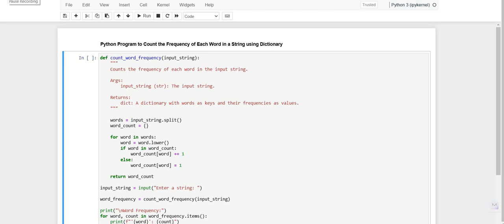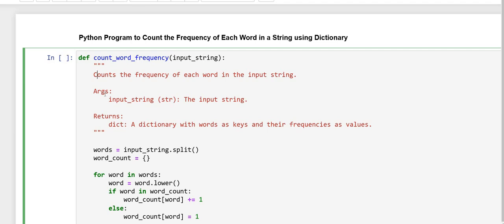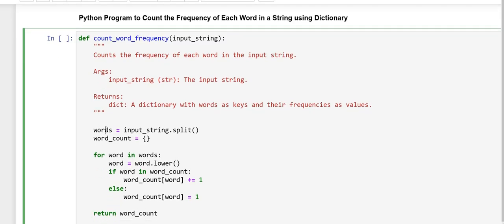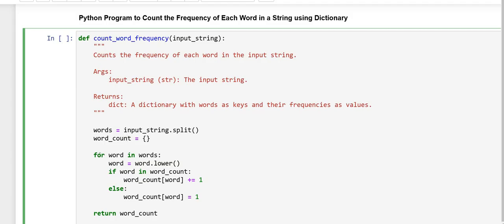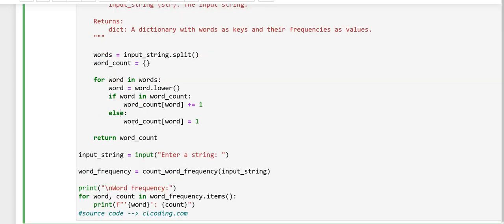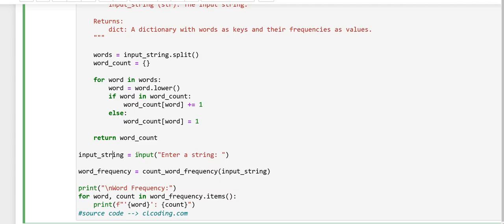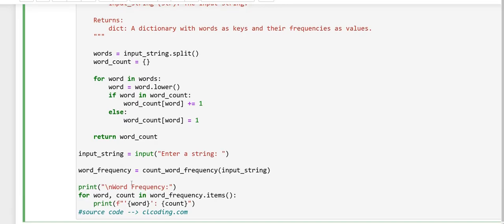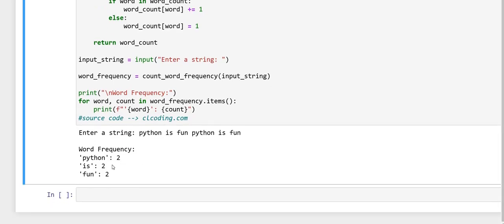Day 100: Python Program to Count the Frequency of Each Word in a String using Dictionary